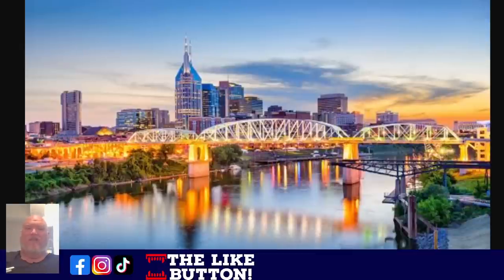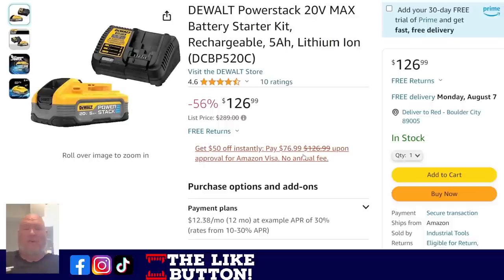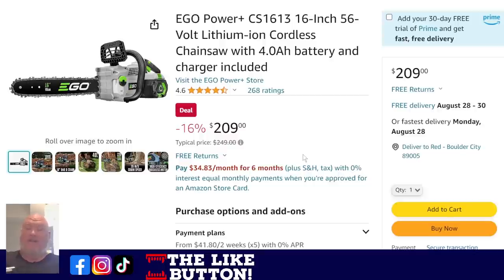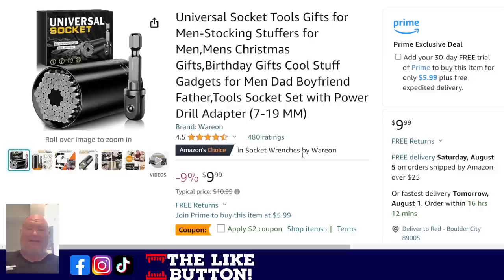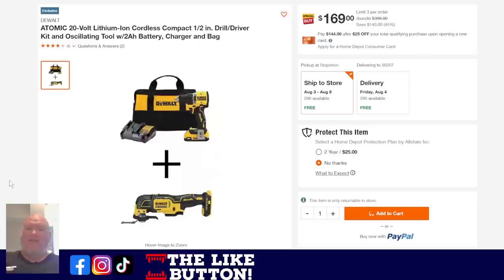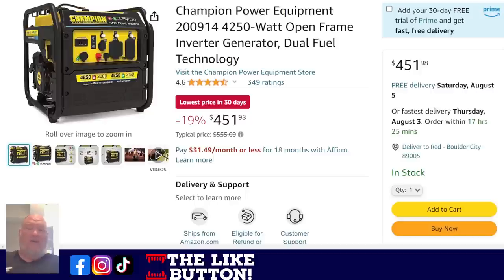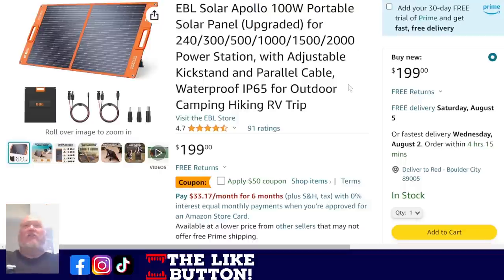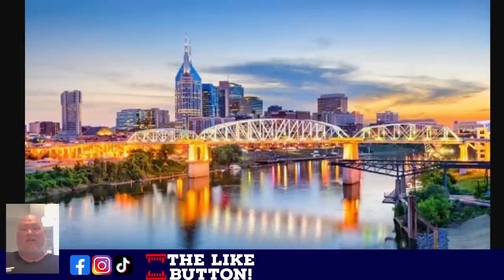Hot Tool Deals of the Week & More! (7/31/23 dotdotw)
Links*
XTOOL AD20 Pro (code: P53DDWGP)
Topdon BT200 Battery tester

*** Deals ***
Bosch 12V Combo Kit
Dewalt Power Stack Battery
Dewalt Power Stack Battery w/charger
Metabo HPT Tripple Hammer
Skil 20V Circ Saw
Bosch 18V Circ Saw
Greenworks 40V Hedge Trimmer
B&D 20V Hedge Trimmer
Ego 56V Chainsaw
Ego 56V Battery
Ruitool 6" Saw
Ruitool 7" Saw
Kerye 9.5" Saw
Knife Sharpening Stone
Honing guide
Craftsman Torque Wrench
Gearwrench Torque Wrench
Universal Socket
Irwin Quick Clamps

*** Generators ***
Wen 2000
Westinghouse 4650
Champion 4250
EcoFlow River 2
Anker Solix F2000
Eco-Worthy Solar Panel
EBL Portble Panel

Be Part of the Den!

Connect on Social Media!

The Den of Tools 3 Pillars of Trust